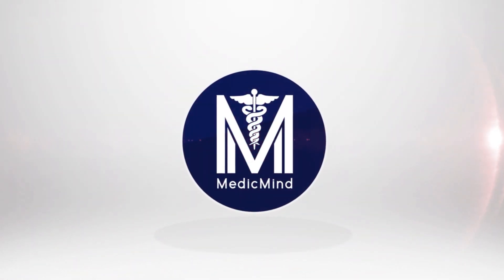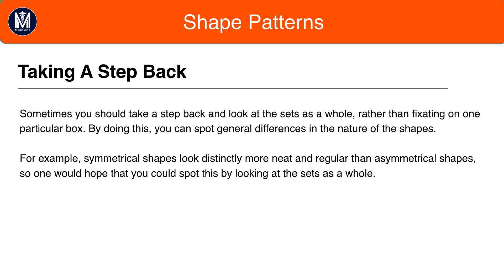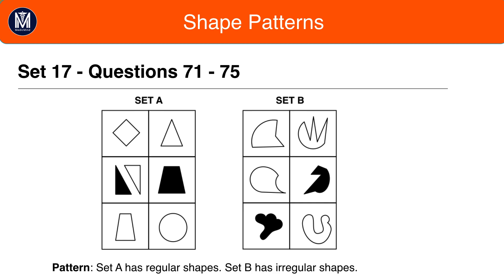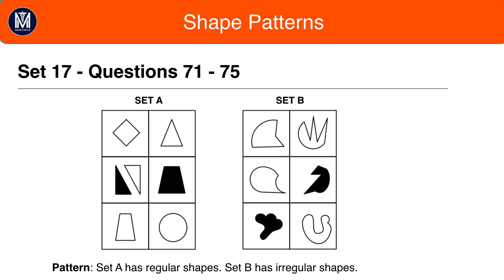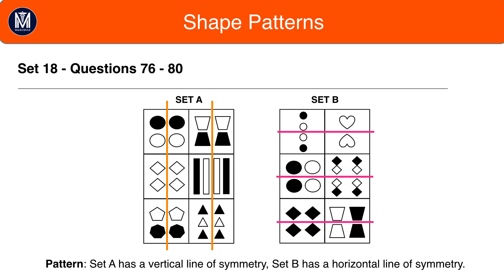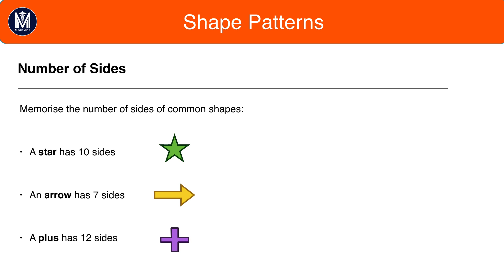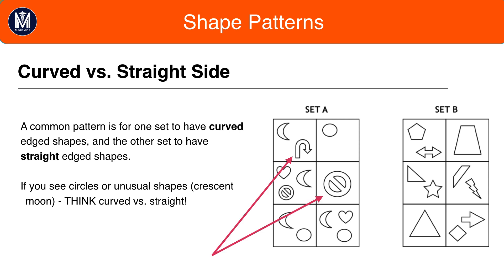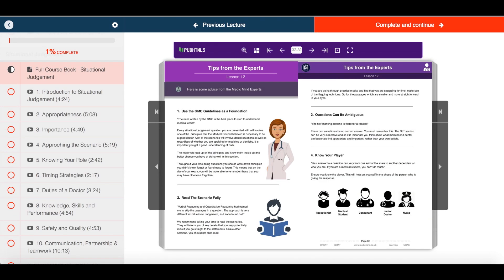UCAT Abstract Reasoning | Shape Patterns | Medic Mind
🔴 You might be wondering, how do I do well in UCAT Abstract Reasoning?

🔶UCAT Abstract Reasoning tests your ability to recognise patterns in what appear to be random shapes. When you approach this for the first time it can seem completely incomprehensible. But you need to remember these is always a pattern there. There is ultimately a finite number of patterns that can exist within the UCAT Abstract Reasoning section.

To this end you should create a pattern table with a list of all the different types of patterns that you have come across. This will allow for you to approach each question more systemically. And to check for each pattern type one by one.

To begin with this technique may seem a bit laborious. But as you begin to memorise the patterns you will be able to speed up. And hopefully over time it will allow for you to be able to move through the questions efficiently and accurately.

UCAT and UKCAT
UKCAT Tips
UKCAT Preparation
UCAT Preparation
UCAT Tips
UCAT Abstract Reasoning Questions
UCAT Abstract Reasoning Practice Tests
UCAT Abstract Reasoning Pattern List
UCAT Abstract Reasoning Tips